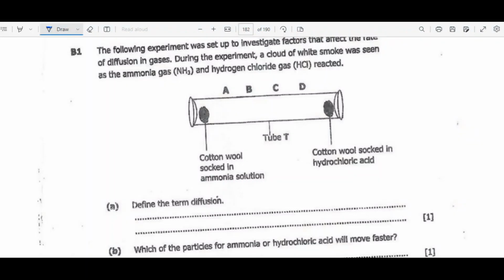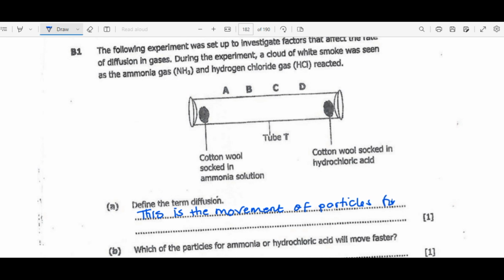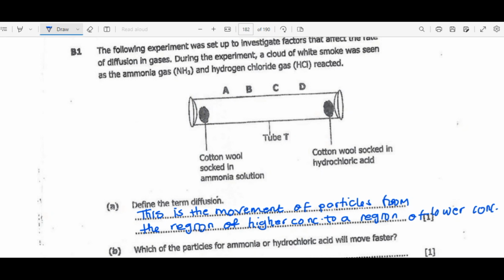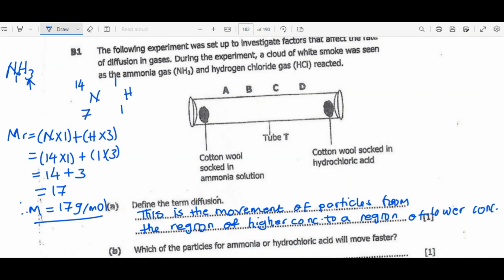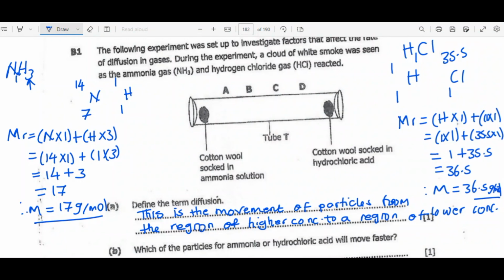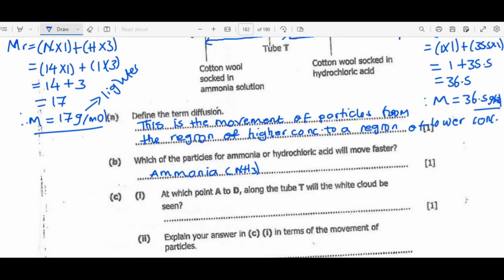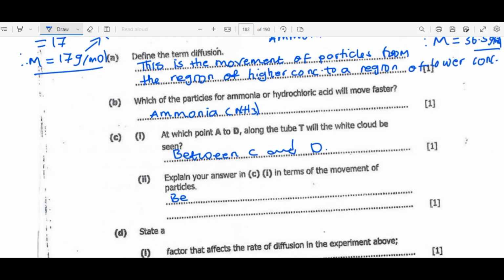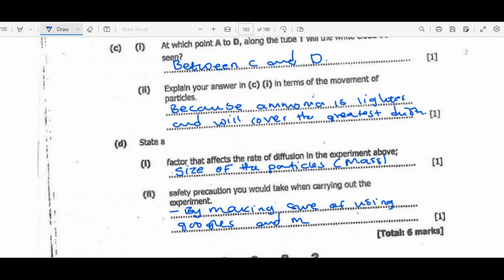HOW TO DETERMINE WHICH GAS DIFFUSE FASTER(CHEM EXAM QUESTION)